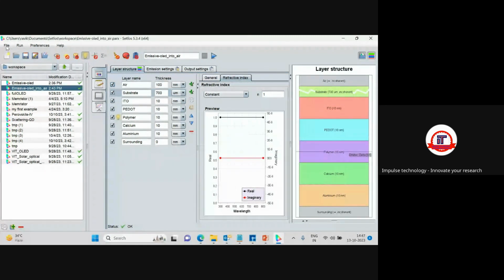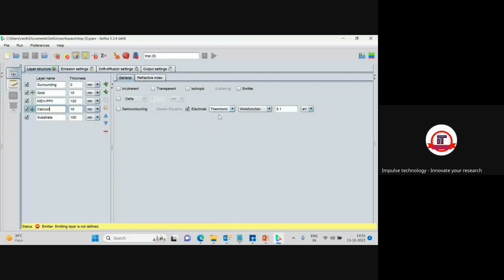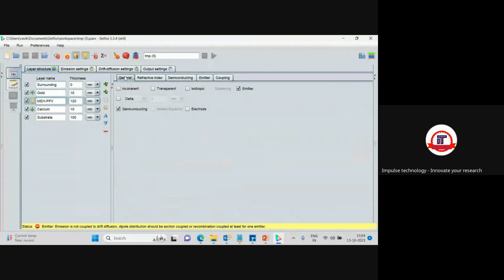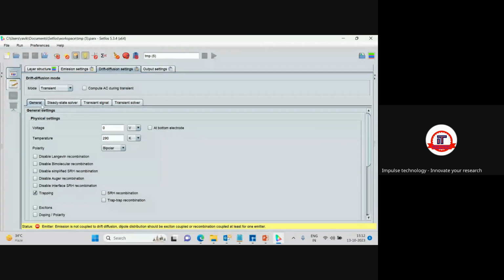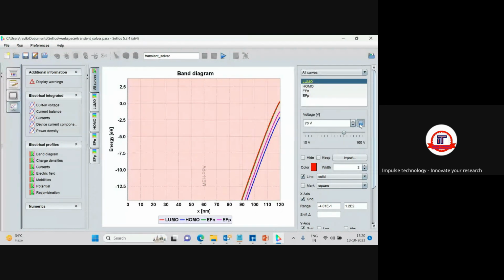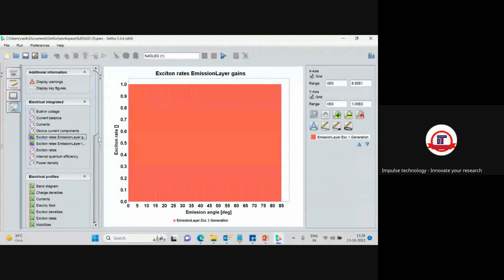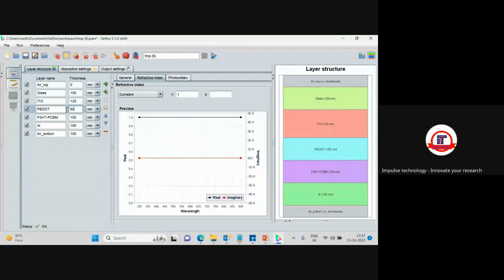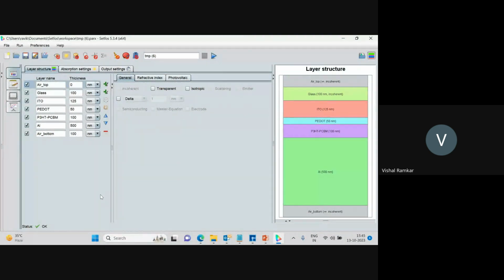Organic Light Emitting Diode Simulation using SETFOS Software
OLED Examples:-
• OLED-hyperfluorescent-JV & OLEDTPQ-iv
• OLED-TADF  &   OLED-white-colorfilter
• OLED-reverse &  OLED-saturation
• PLED-blue   &  OLED-doped

Discussion on SETFOS Module for Solar Cell & OLED Simulation:-
• Drift Diffusion:- Solve drift diffusion equation to calculate electrical Properties including physical model.
• Absorption:- Apply sun light for Optical properties Calculation.
• Emission:- Emission properties of layer material.
• Advance Optics:- For Light scattering by rough interfaces and scatter-layers.

Following Parameter Sweeping (Tuning) and Device Optimization:-
• Electrical:- (Voltage, Temperature, Current Density).
• Material Layer:- (ETL, HTL, Semiconductor layer parameter, Thickness, n, k,)
• Emitter:- Position, lifetime, Quantum efficiency, Dipole orientation, Emission intensity, conversion efficiency.
• Optical:- (Incident angle, Wavelength, Refractive index, Intensity, Illumination)
• Material:- (HOMO, LUMO, Acceptor & Donor Doping, Mobility, ion density etc)
• Electrode(Top & Bottom):- (Work function, Hole density, Electron Density).

Calculation of following output:-
• I–V Curves, Isc, Voc, Fill Factor, Power conversion efficiency(PCE)
• Emission Intensity, CIE Color diagram, Blue Index, Emitted color.
• Radiance, Luminance, Peak emission intensity, Current efficiency.
• Band Diagram, Potential, Electric Field, EQE Lambertian, IQE.
• Charge density, Hole current, Mobility, Generated Photon.
• Recombination, Absorption, Exciton transfer rate.
• Reflection, Transmittance, Absorptance, Stacked contribution.
• Normalized Emission, S polarized Emission, P polarized Emission.